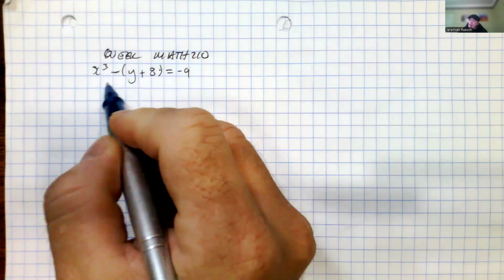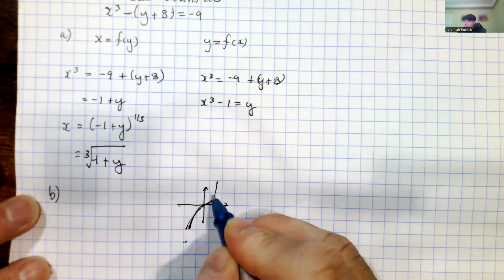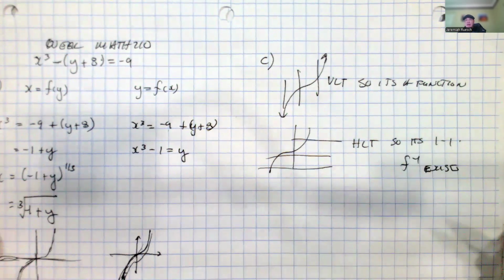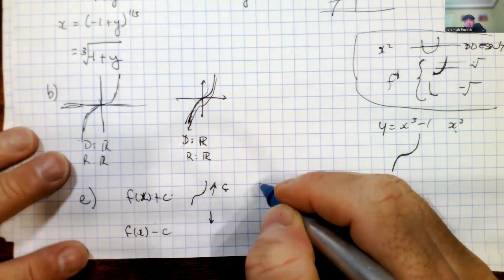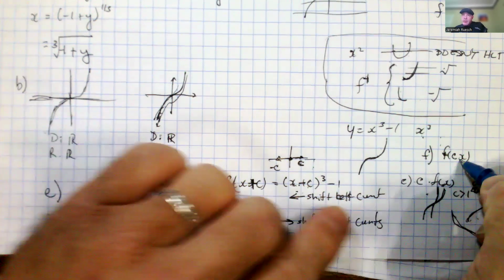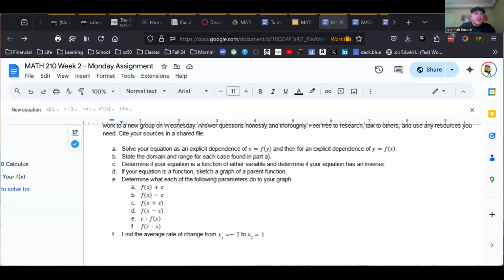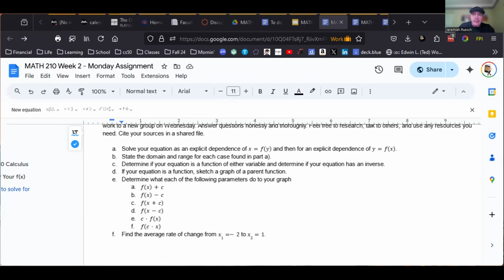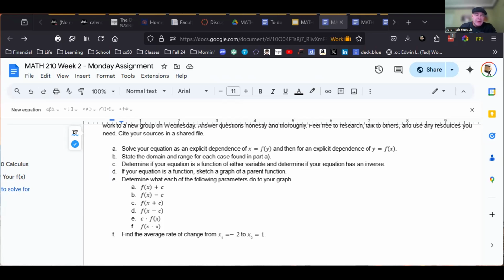MATH 210 Week 2 Function Play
00:32 Part a) solve x=f(y) and y=f(x)
02:45 Part b)  domain and range
04:59 Part c) function and invertible
07:05 Part d) parent function
07:51 Part e) parameters shifts

13:27 Introduction of technology use